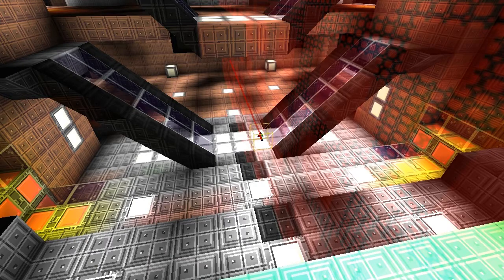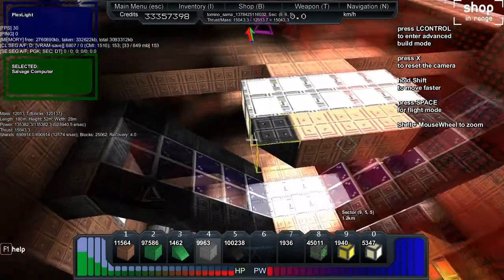Starmade Ep147: Planet Harvester Interior (Speedbuild)